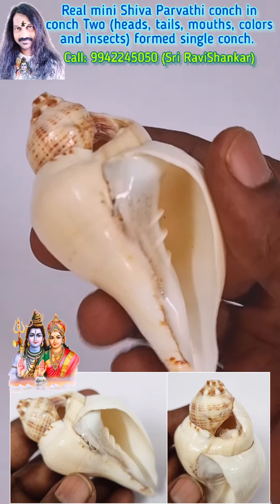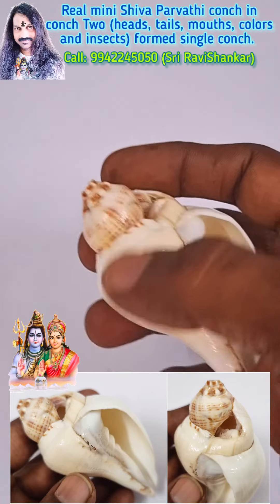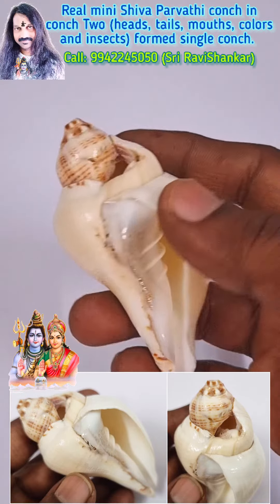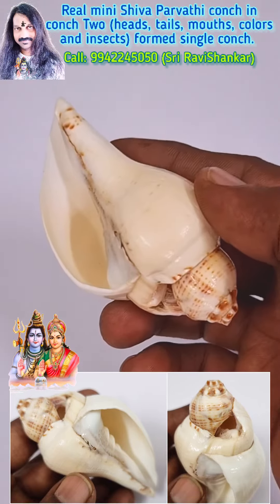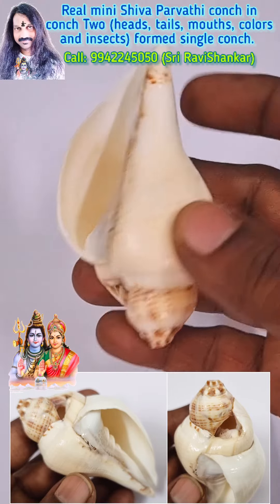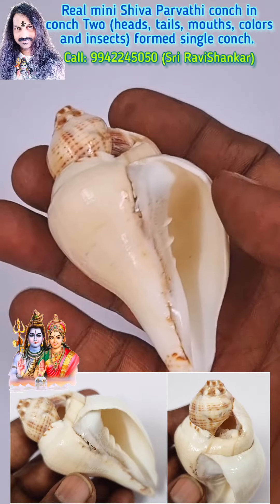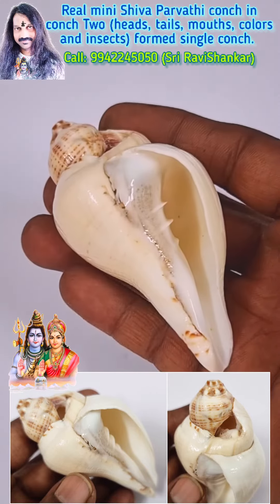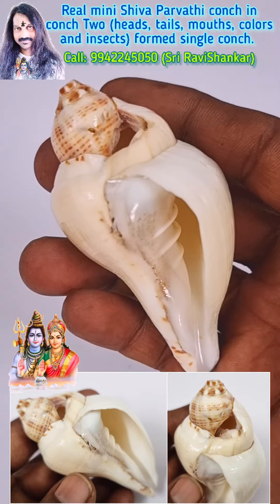Shiva Parvathi conch in conch Two (heads, tails, mouths, colors and insects) formed single conch.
Real mini Shiva Parvathi conch in conch Two (heads, tails, mouths, colors and insects) formed single conch.